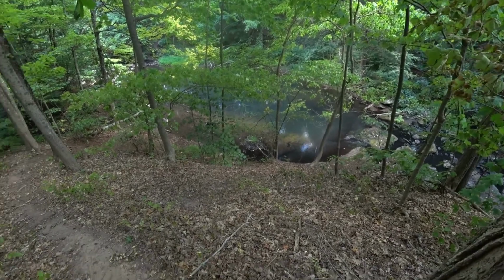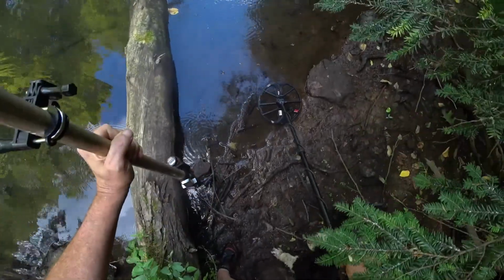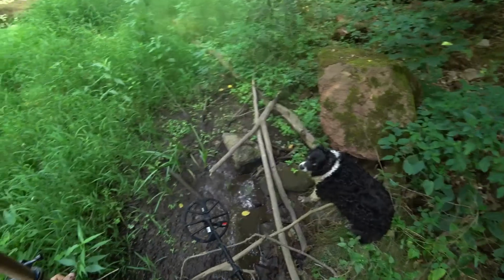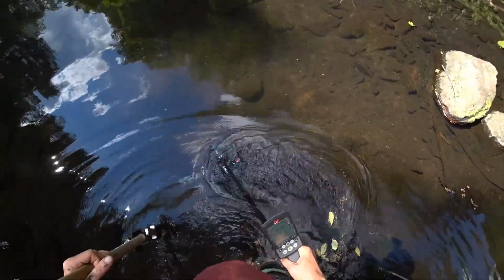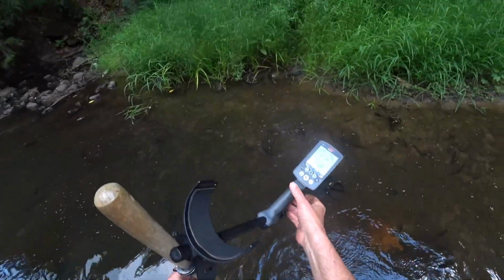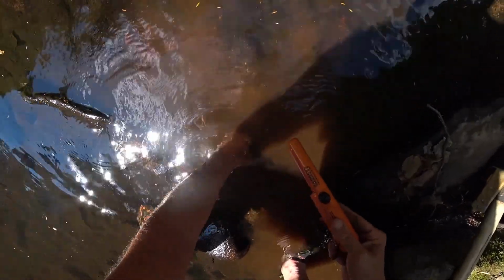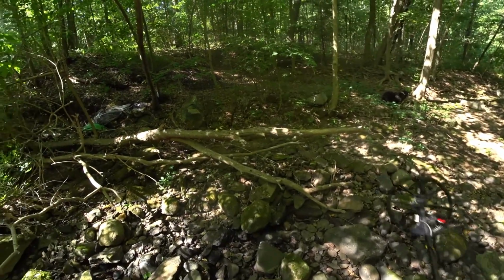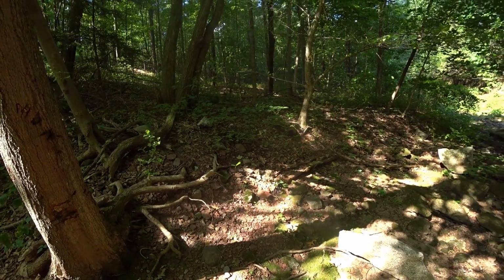METAL DETECTING!!! EQUINOX 800 FINDS RELICS...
A return trip to Southwick Massachusetts, Powder Mill Brook, finding relics metal detecting. This part 1 of 2, will constitute another return trip. Please enjoy the scenery and hunt coming along with us, Dixie and Tibbs. Equinox 800 metal detector and filmed with the Sony FDR x3000 4k camera.